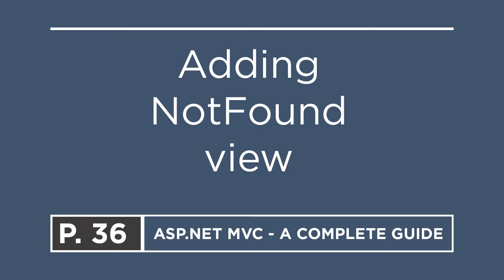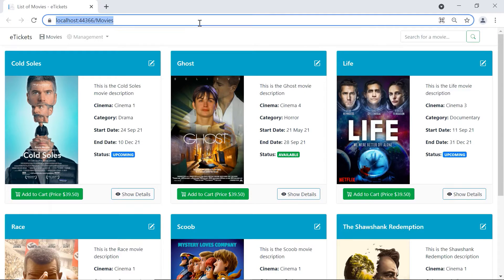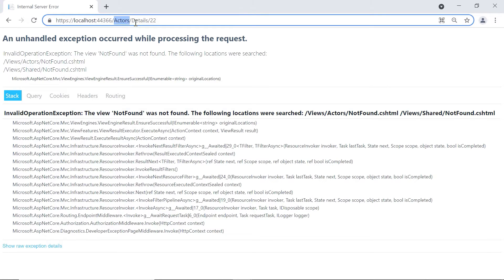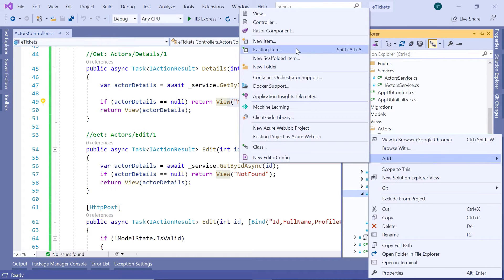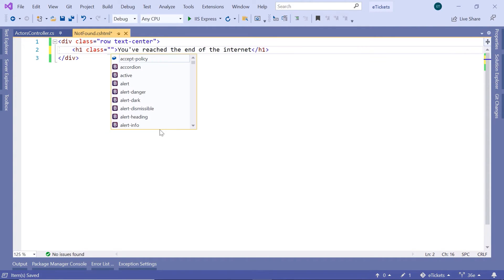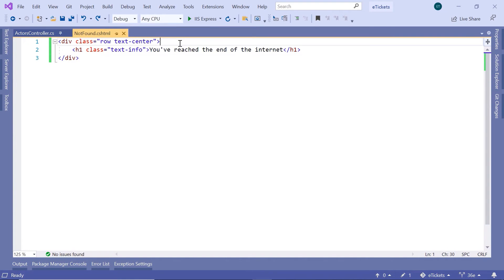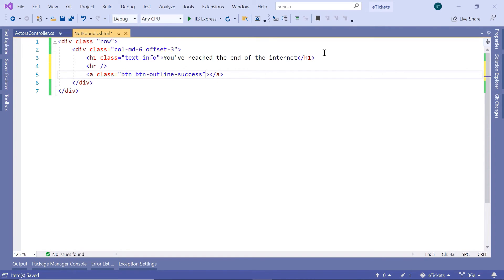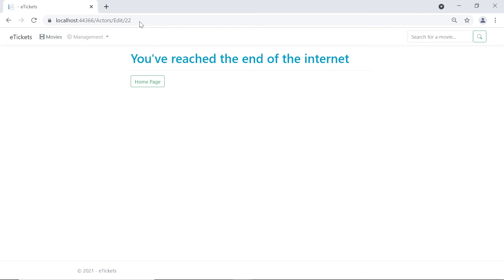36. Adding NotFound view | ASP.NET MVC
In the ASP.NET MVC project, you are going to add a new view named "NotFound" view. You will show/call this view whenever the user is trying to access data which do not exist.
For example, let us say you want to get the details of an Actor that does not exist in the database, in that case, the user will get the "NotFound" view and navigate back to the home page.
00:00 - Welcome
00:33 - A showcase
01:42 - Adding NotFound view
04:46 - Testing
06:45 -  Thank you